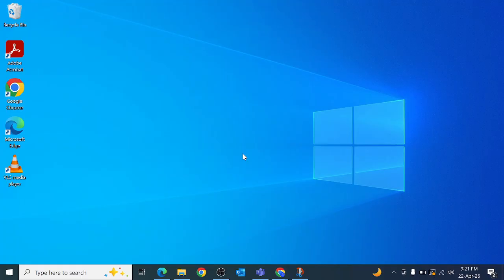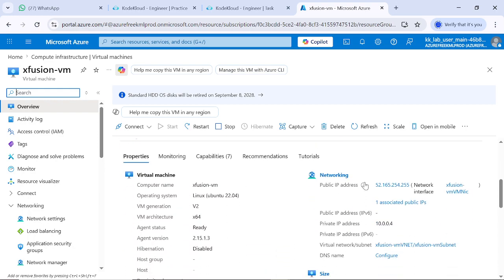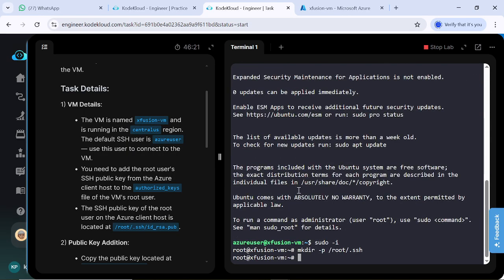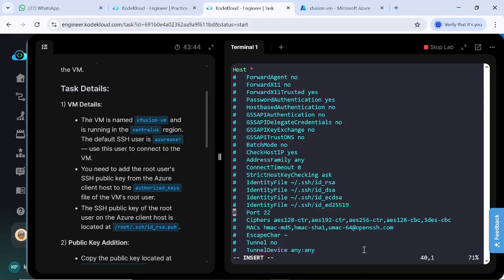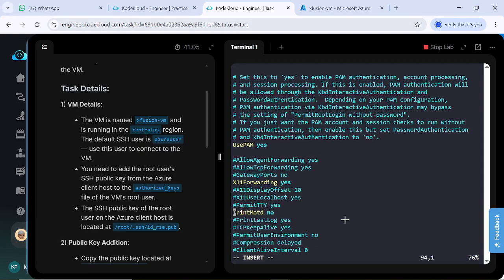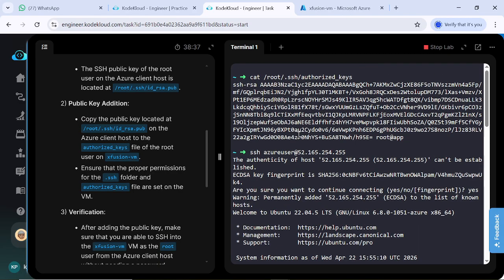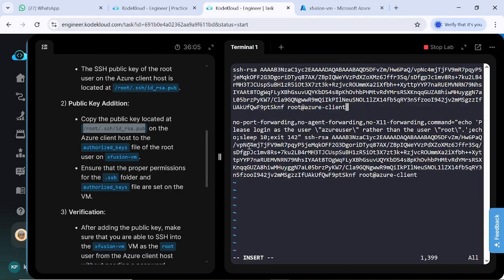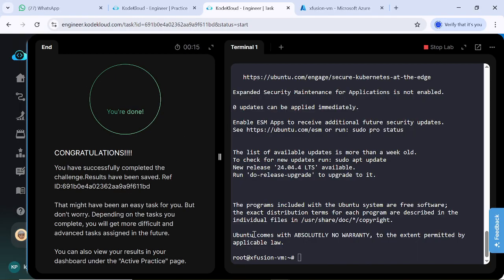Day 13: How to setup SSH into an Azure Virtual Machine | Step-by-Step Azure Cloud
In this video, you’ll learn how to securely connect to an Azure Virtual Machine using SSH. This is a must-know skill for anyone working with cloud infrastructure, DevOps, or system administration.

🔹 What you’ll learn:

How SSH works with Microsoft Azure
Connecting to a VM using SSH from local/client machine
Using key pairs for secure authentication
Troubleshooting common SSH errors (Permission denied, connection issues)
Best practices for secure remote access

💡 This tutorial is perfect for beginners, cloud engineers, and anyone preparing for Azure certifications.

📌 Prerequisites:

Basic knowledge of SSH
An active Azure account and a running Virtual Machine